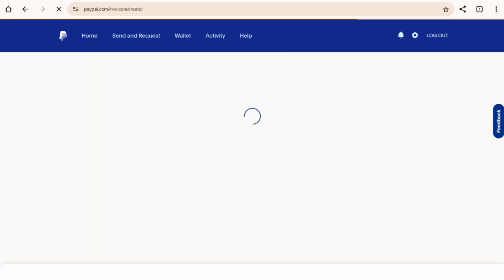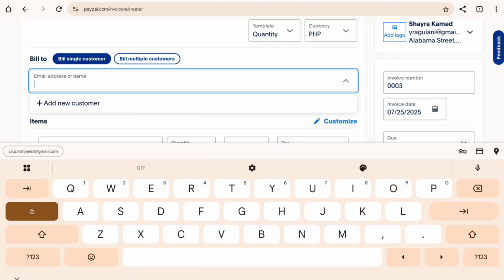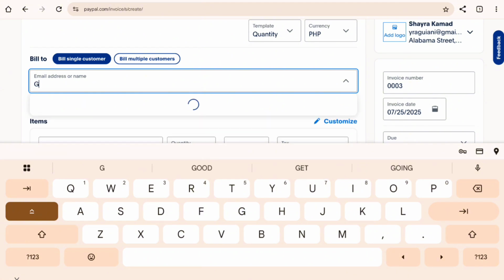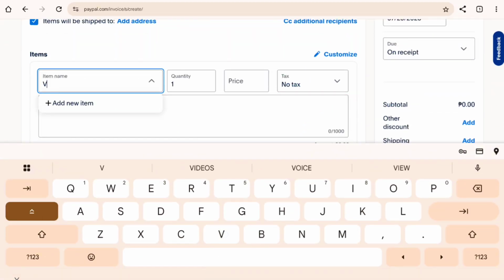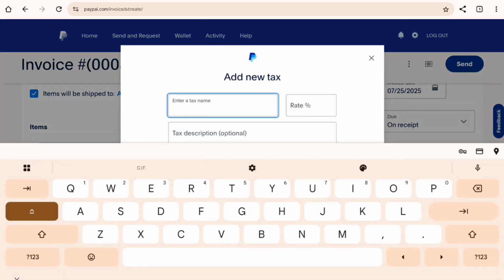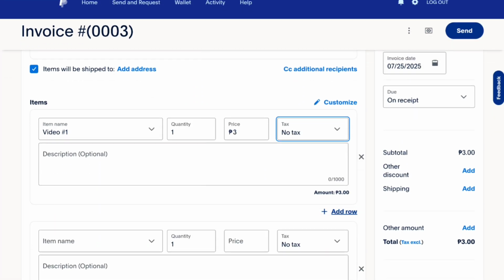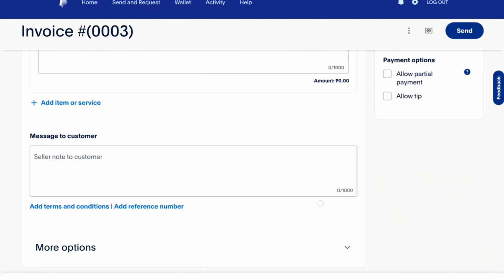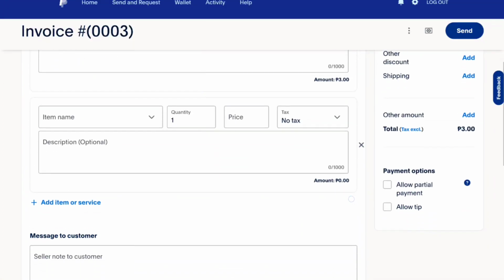How to Create and Send PayPal Invoice (2025 Steps)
Need to bill a client or get paid faster? 💸📧 In this 2025 step-by-step guide, you'll learn how to create and send a professional PayPal invoice in just a few clicks. Perfect for freelancers, small business owners, or side hustlers—this tutorial makes invoicing smooth, simple, and stress-free! 🧾💼🚀